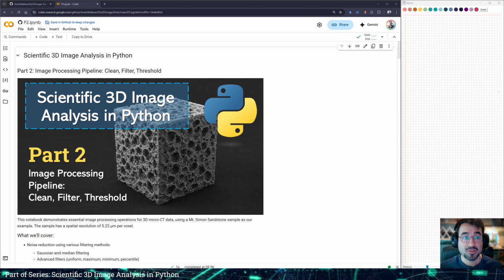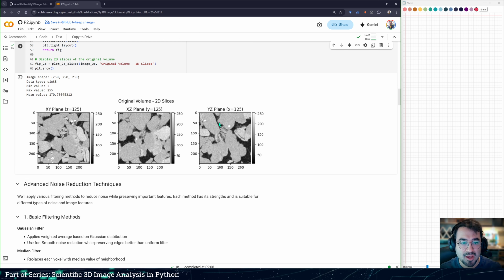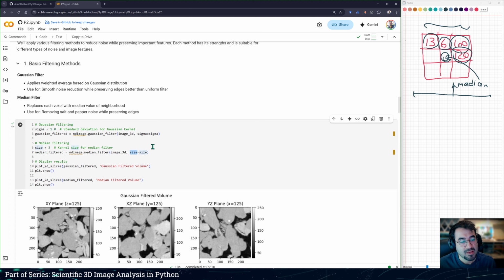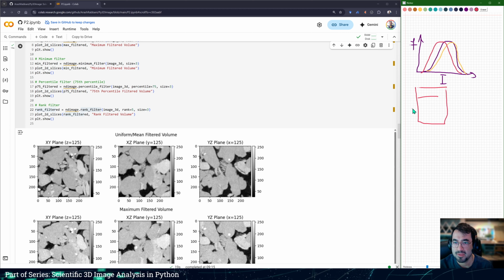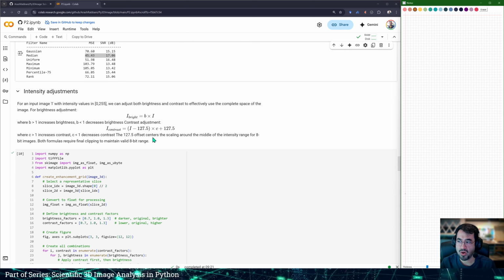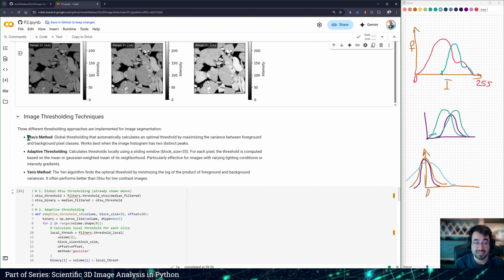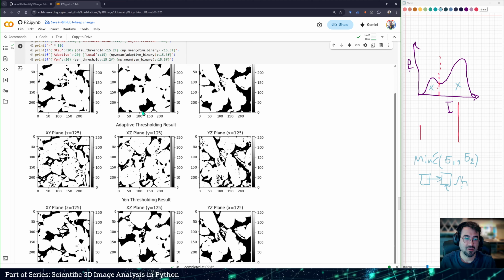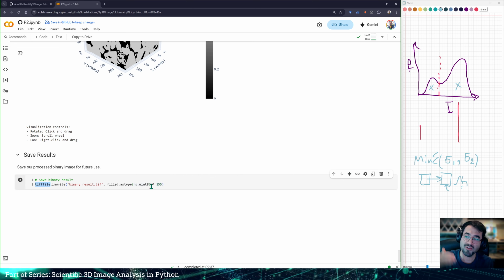Scientific 3D Image Analysis in Python (Pt. 2)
This tutorial focuses on essential image processing techniques for 3D data analysis. We talk about noise reduction methods including Gaussian, median filtering,  uniform, maximum, minimum, and percentile filters. The session covers image enhancement techniques, automated thresholding methods including Otsu's method and adaptive thresholding, and binary operations for image segmentation. These pre-processing steps are crucial for preparing data for quantitative analysis in research applications.